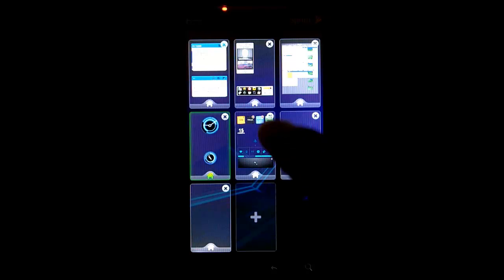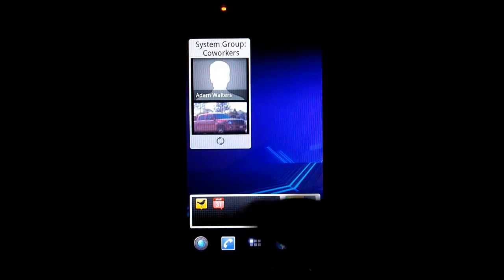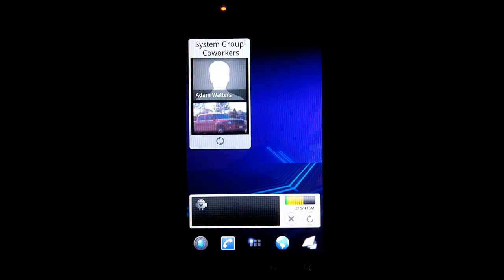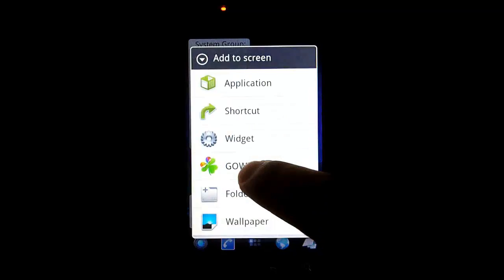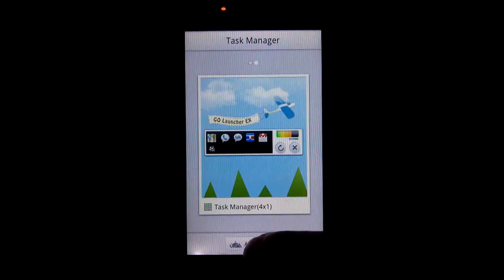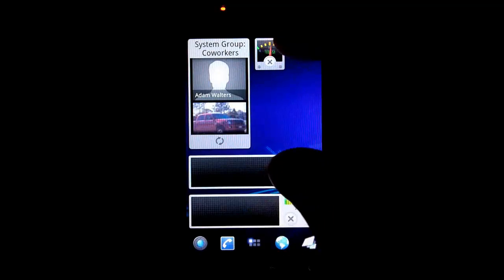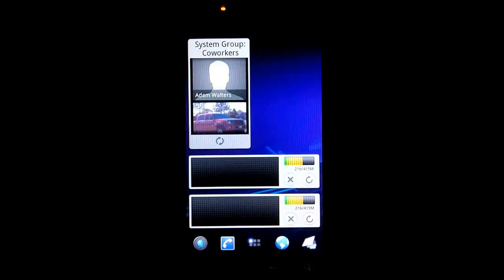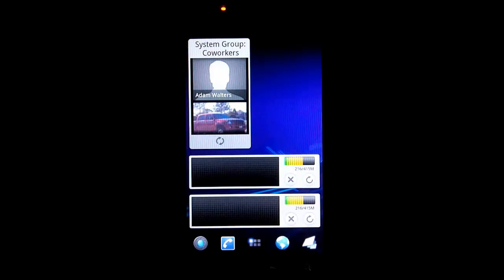Android Apps - 08 - Go Launcher Widgets - Task Manager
The developers of Go Launcher EX have developed widgets to go along with it.

Task Manager allows for apps to be killed from your home screen.  NOTE, not all apps can be killed unless you have a rooted phone, and even then, depending on how you have your phone setup, some apps will run all the time.  Don't get carried away killing apps or your battery will take a hit!